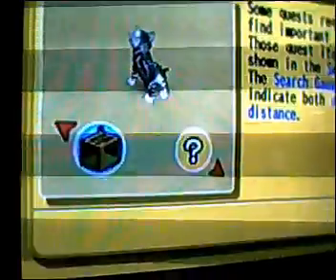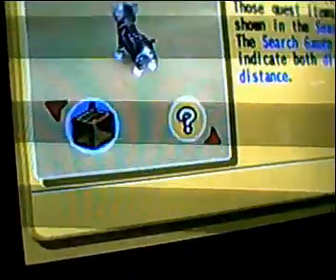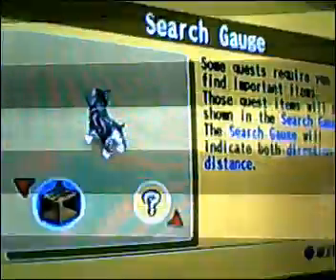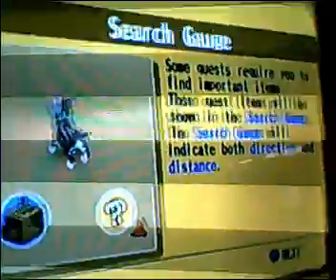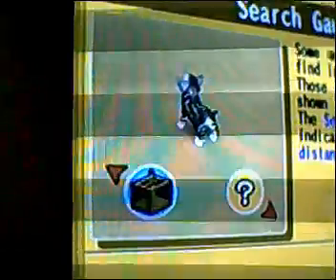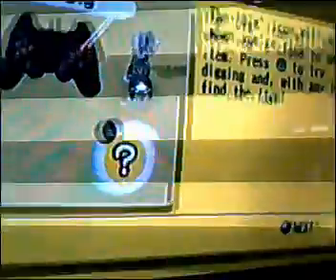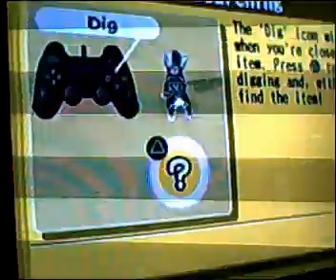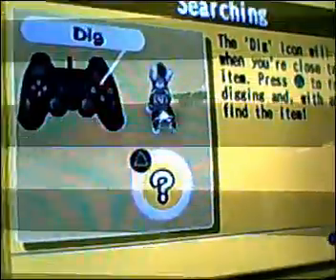Petz Cats2 Walkthrough #5